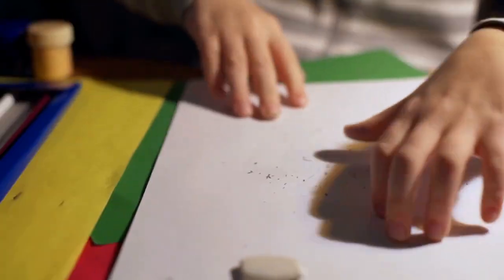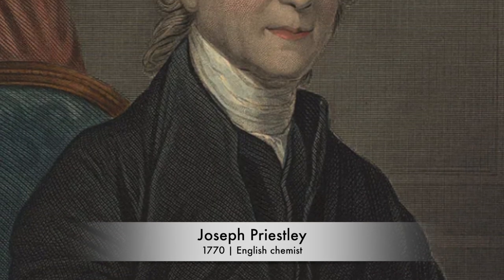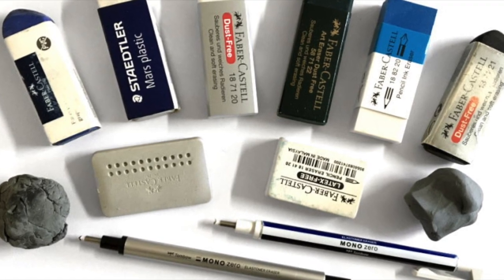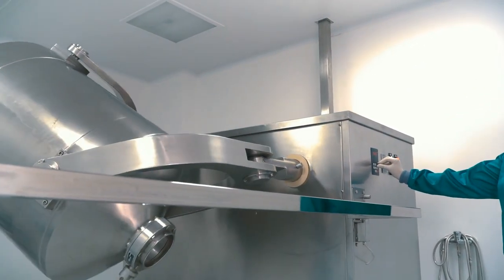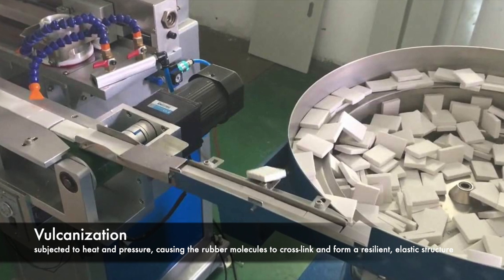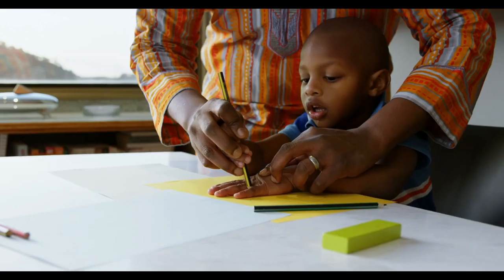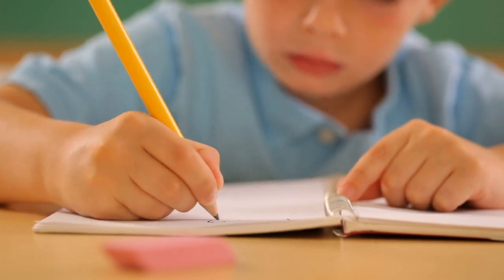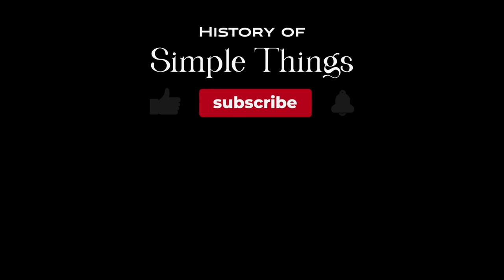How are Erasers Made? | Unveiling the History and Manufacturing Process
Join us on a journey through time as we unravel the fascinating history and intricate manufacturing process of erasers. From their humble beginnings in ancient civilizations to the advanced techniques employed in modern factories, erasers have undergone a remarkable evolution that parallels our own quest for perfection.

In this video, we explore the origins of erasers, tracing their roots to natural rubber and early civilizations' rudimentary tools for correcting mistakes. Witness the pivotal discoveries of chemists like Joseph Priestley and Charles Goodyear, whose innovations laid the foundation for the modern eraser we know today.

As we delve into the history and manufacturing of erasers, we're reminded of the timeless lessons they impart: the importance of embracing mistakes, the pursuit of perfection, and the boundless potential of human creativity.

Join us as we celebrate the unsung heroes of the stationery world and gain a newfound appreciation for the humble eraser. Whether you're an artist, student, or professional, this video offers insights into the tools that shape our creative journey.

Don't miss out on this captivating exploration of eraser history and manufacturing. Together, let's erase away the mysteries and uncover the fascinating world of erasers.